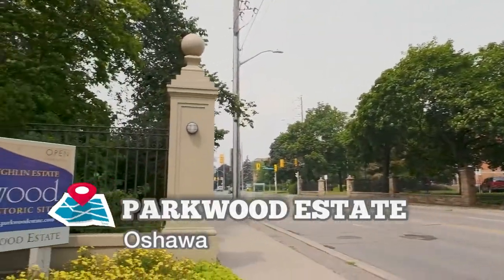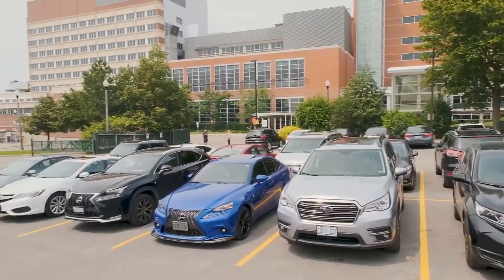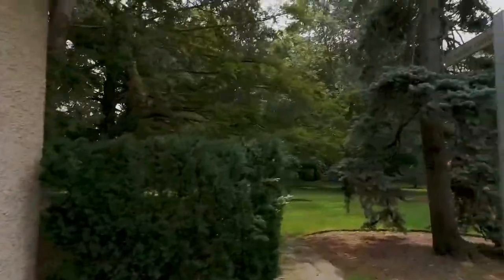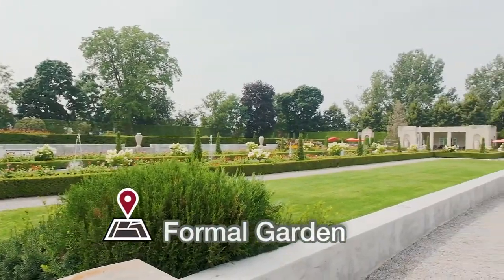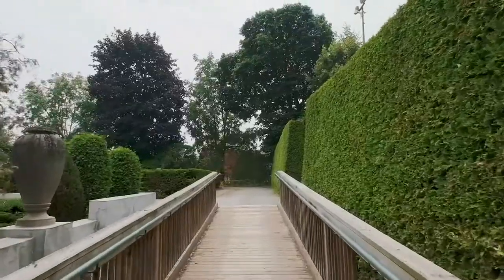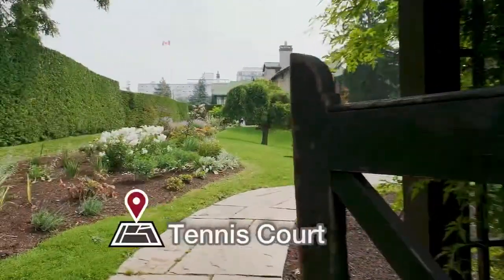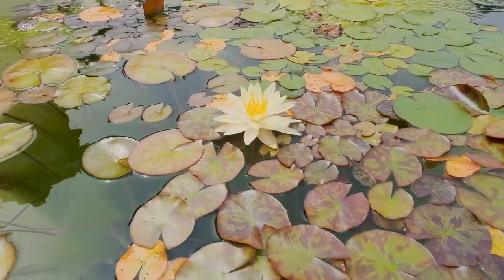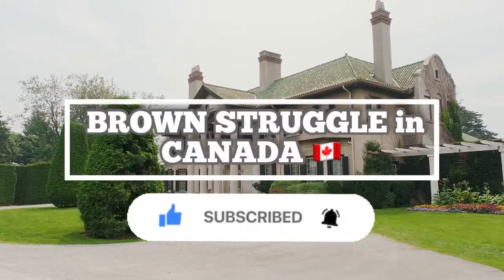Parkwood Estate Oshawa - A hidden Gem and the most Instagram worthy place of Ontario!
One of the best places to visit in Ontario. It has one of the most beautiful and scenic dining in Ontario.

This place is perfect for you if you are looking to spend your afternoon for lunch, picnic, or even just a stroll in the beautifully landscaped gardens!

If you haven’t been able to travel lately due to COVID, this mansions give you European vibes even in Ontario.

📍 Parkwood Estate Oshawa
Address: 270 Simcoe St N, Oshawa, ON L1G 4T5

Track: The Bride
Artist: Leimoti